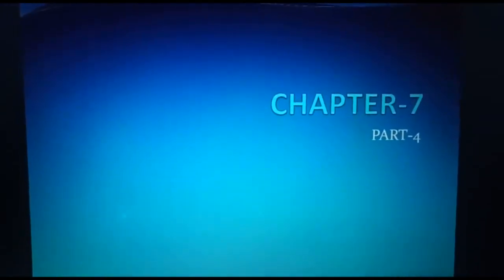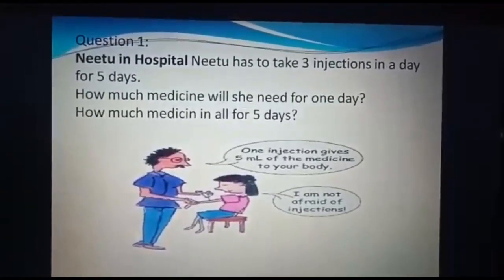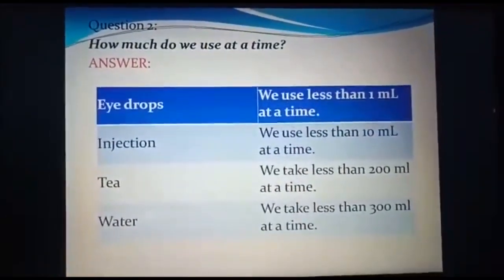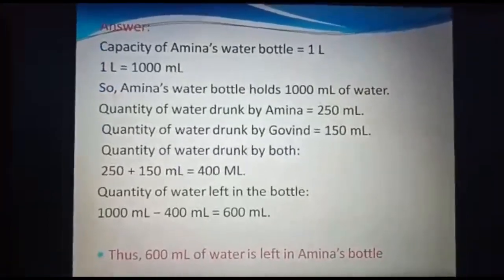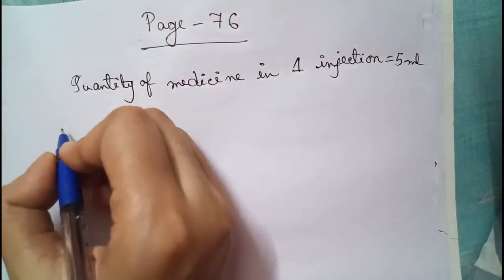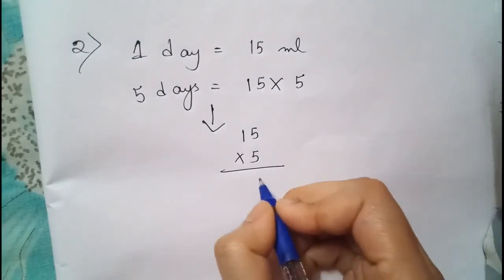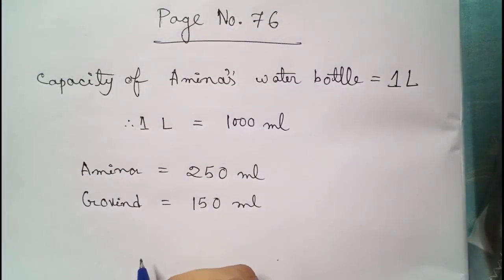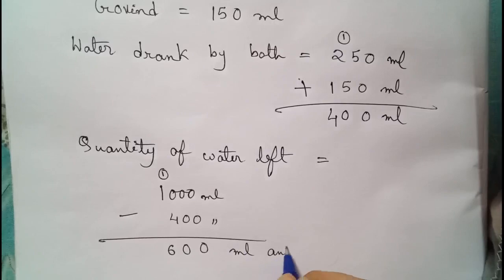Class IV. MATH. CH 7. PART 4.